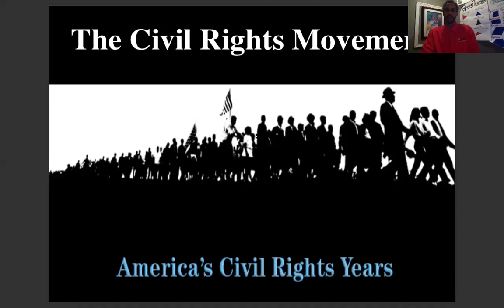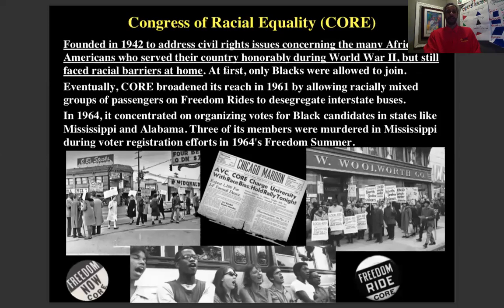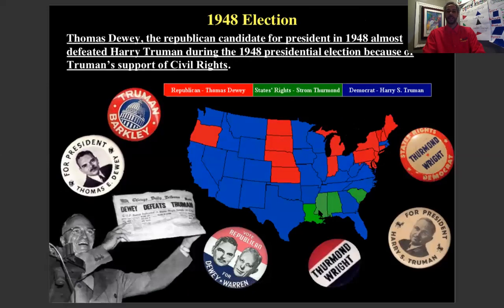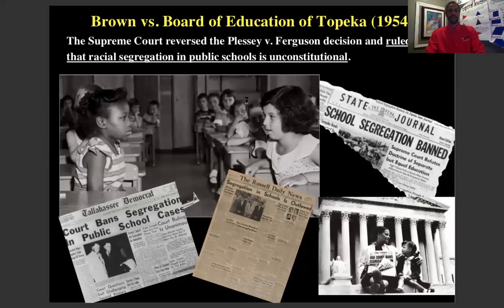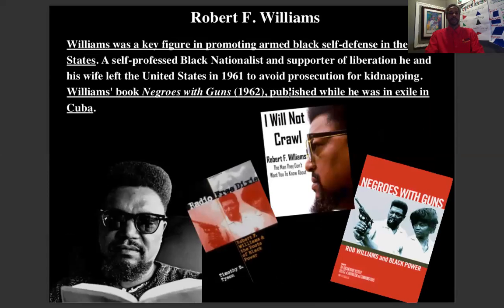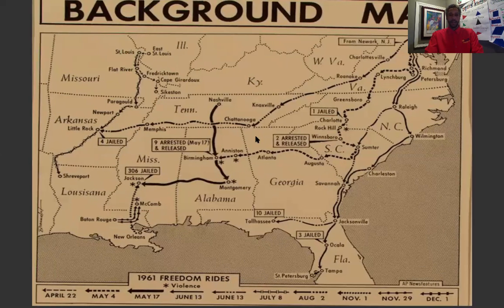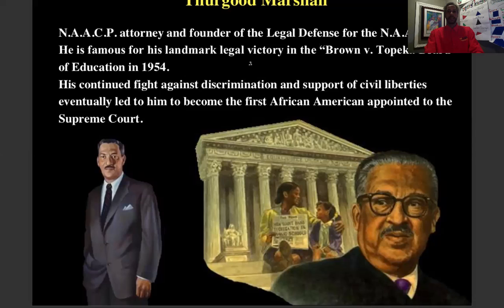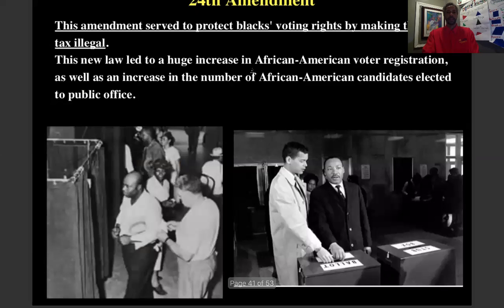6th Grade Global Studies - Civil Rights Movement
Learn about the civil rights movement with the 6th grade team!